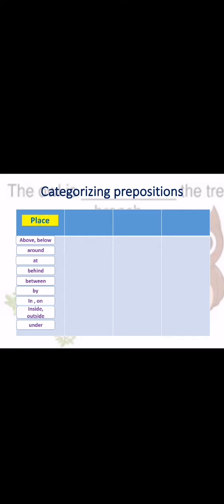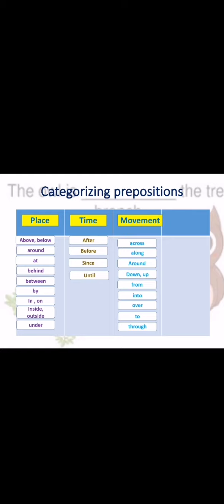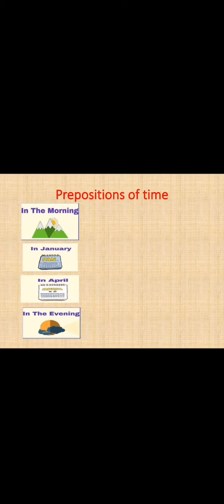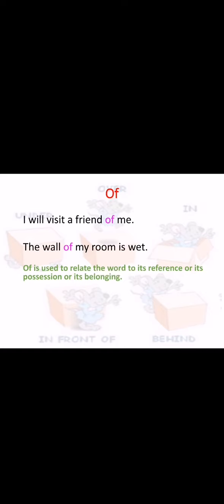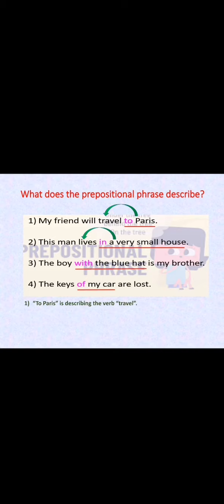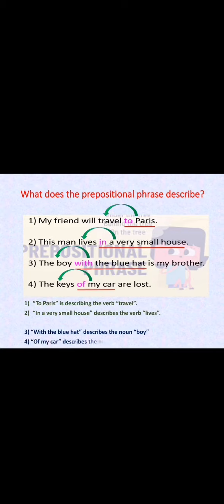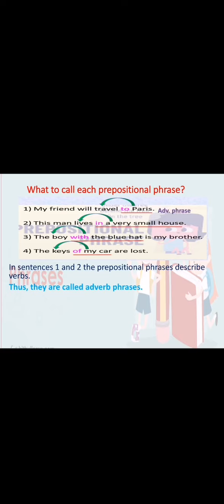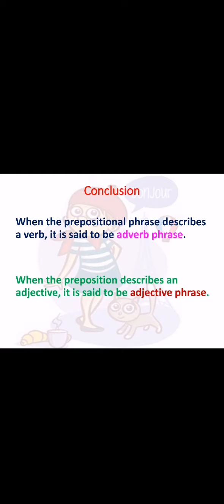Prepositions & Prepositional phrase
Grade 8
Prepositions and their usage.
Prepositional phrase in a sentence acting as an adjective or as an adverb.